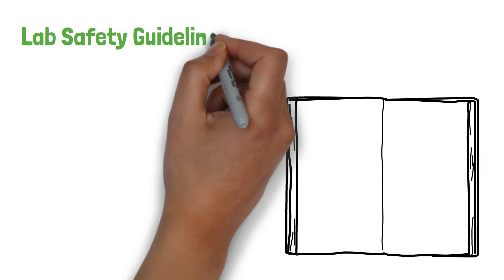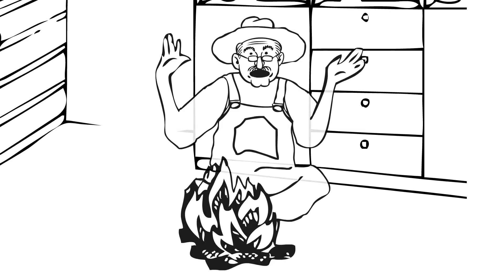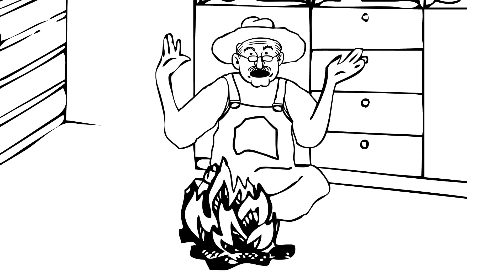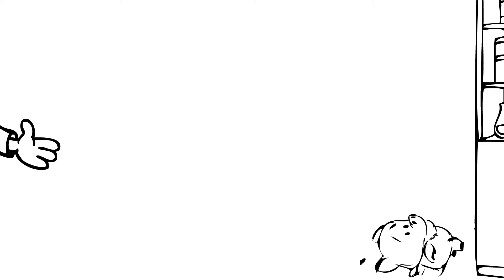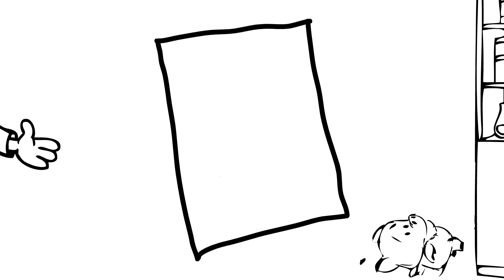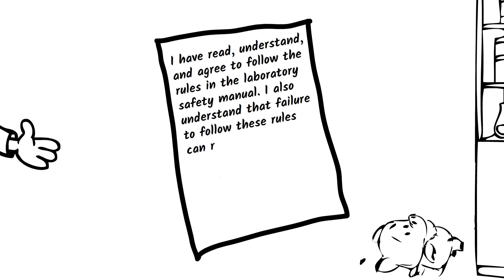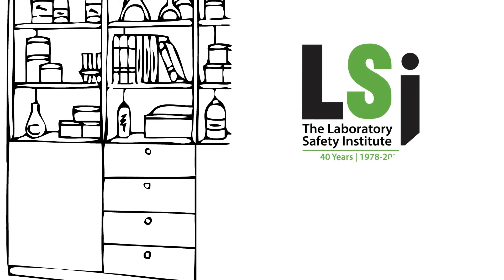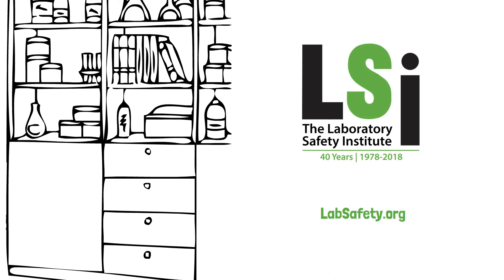Lab Safety Guideline #7: Read the Manual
From a series of whiteboard animations from the Laboratory Safety Institute. These one-minute shorts are a great way to start safety meetings. Number 7 of LSI's 40 lab safety guidelines: "Require everyone to read the safety manual."